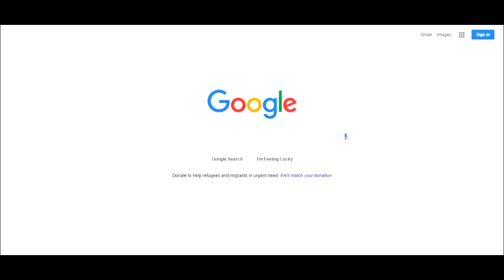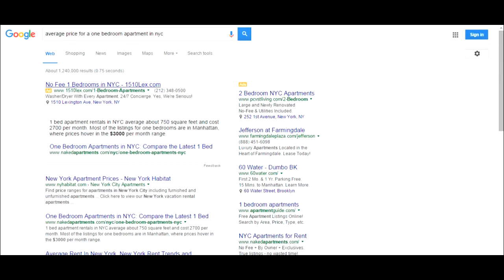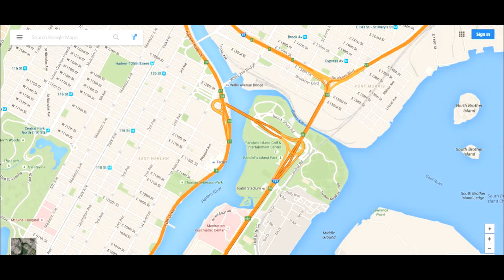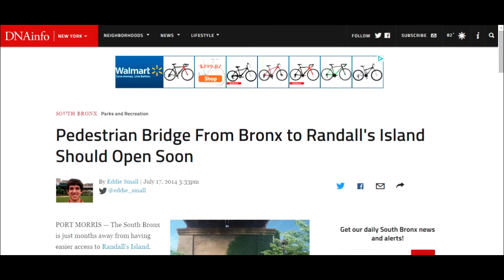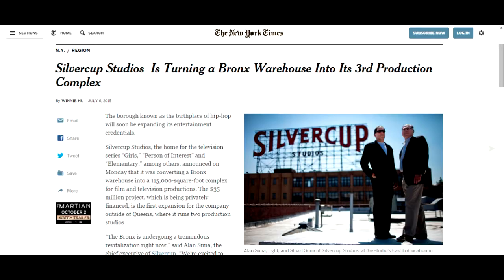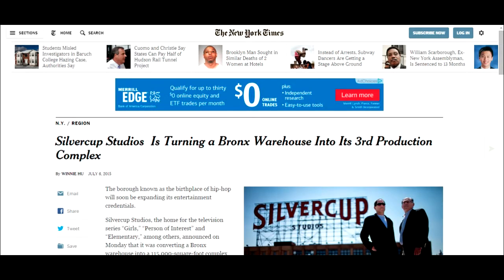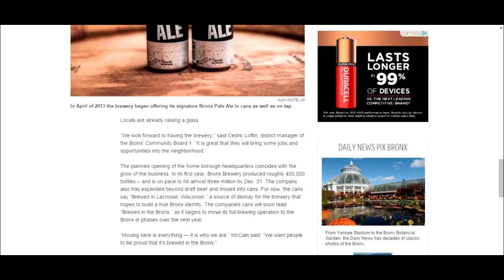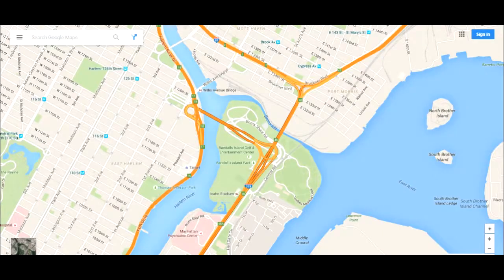Port Morris vs NYC Apartments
A one-bedroom apartment in NYC costs on average $3000. Port Morris is quickly becoming a better alternate for those who want to be in/close to the city.